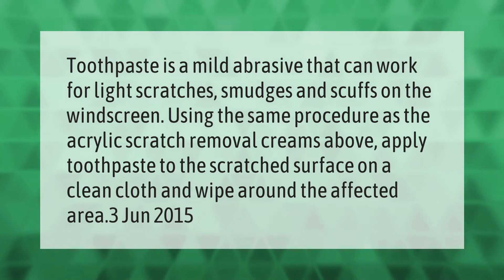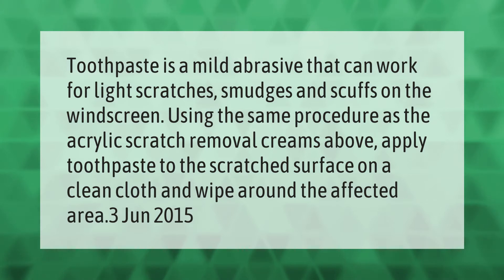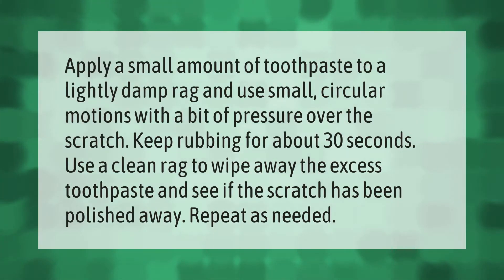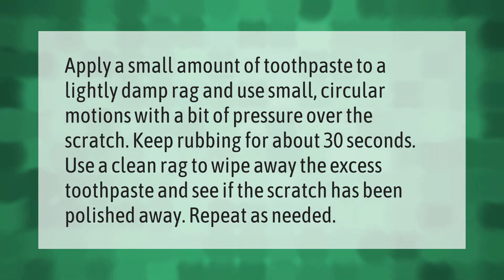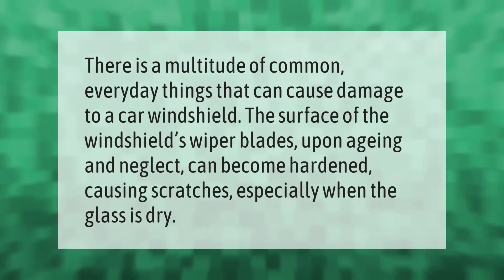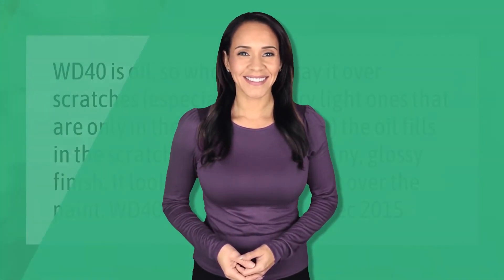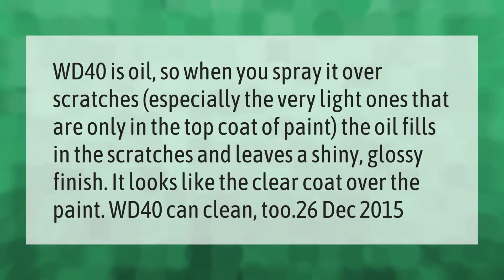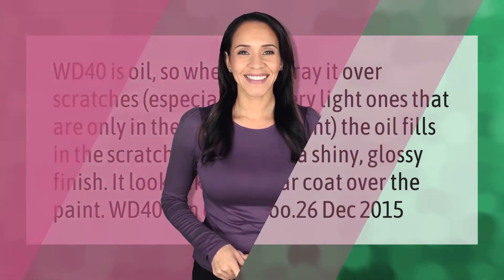Can toothpaste remove scratches from windshield?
00:00 - Can toothpaste remove scratches from windshield?
00:38 - What product removes scratches from glass?
01:09 - What causes car window scratches?
01:35 - Does WD 40 remove scratches?

Laura S. Harris (2021, April 9.) Can toothpaste remove scratches from windshield?
    AskAbout.video/articles/Can-toothpaste-remove-scratches-from-windshield-234829